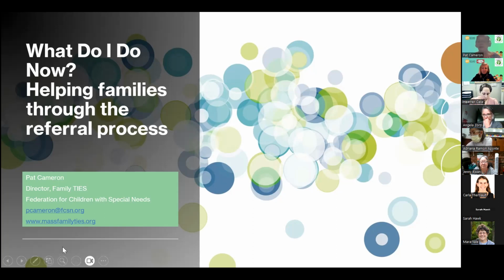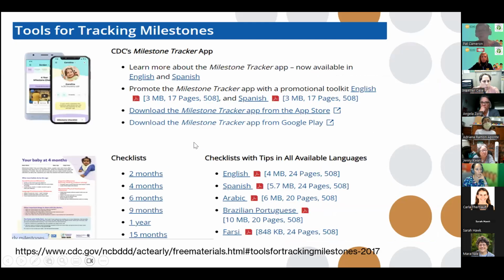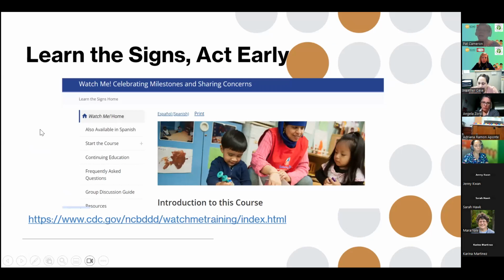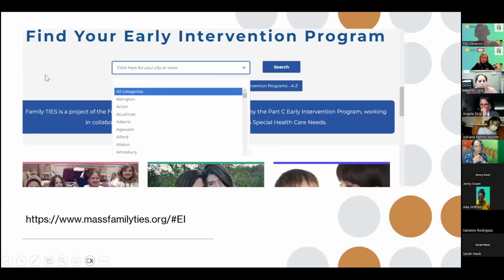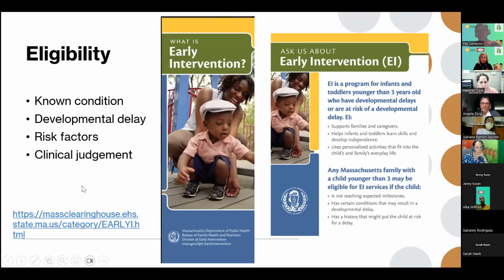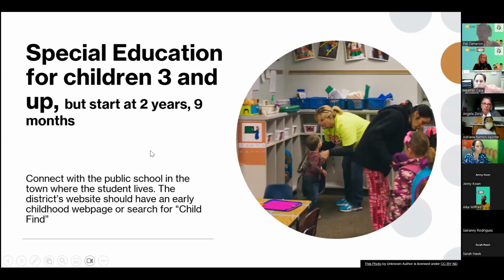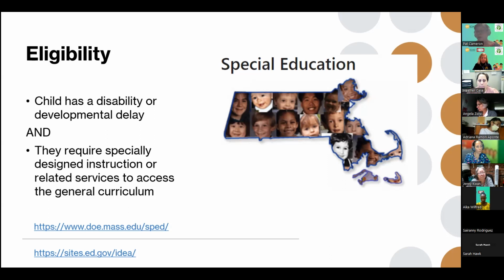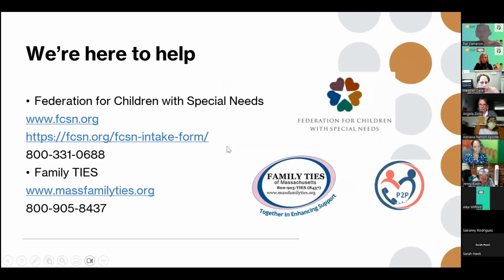'What Do I Do Now? Helping Families Through the MA Referral Process"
This presentation by Pat Cameron, Project Director of Family TIES,  was part of Educate, Elevate & Celebrate:  Lunch & Learn ECHO during Massachusetts Week of the Young Child.